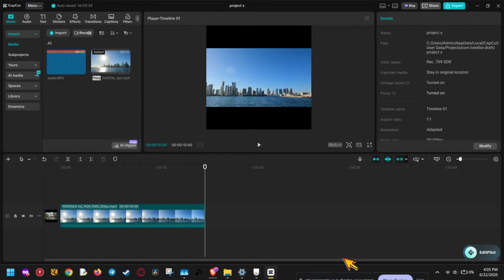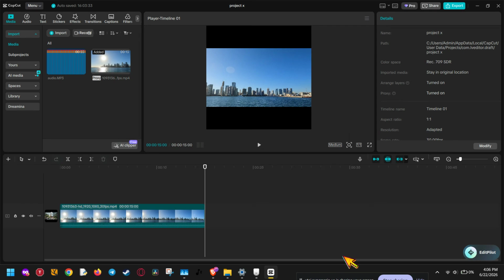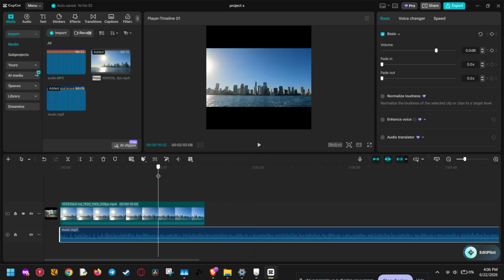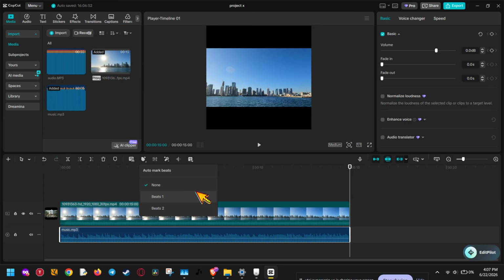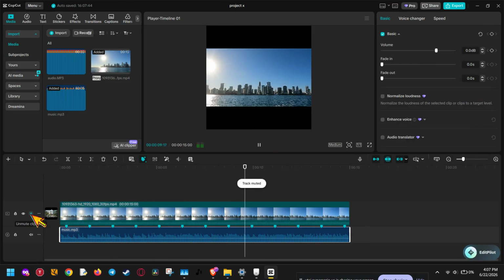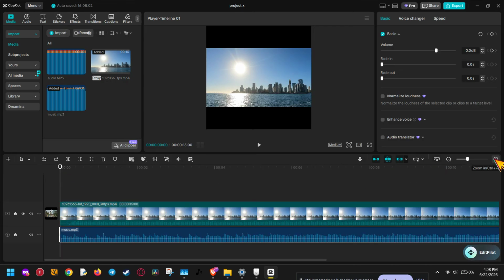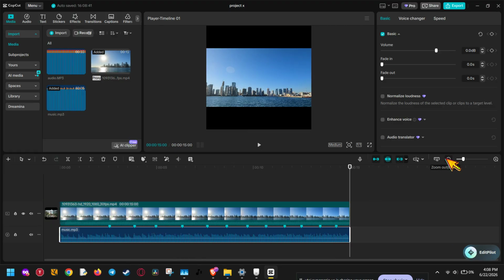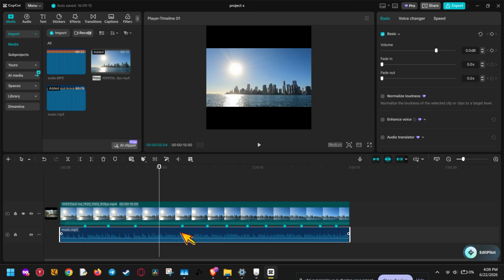How To Add Beats In CapCut PC (Easy Guide)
Learn how to add beats in CapCut PC using AI Auto-Beat or manual marker placement. This step-by-step tutorial shows you how to sync your edits to music, create beat markers, and fix mistakes fast.

🕚Timestamps:
0:00 Intro
0:23 Import Your Clips And Audio
0:50 Use AI Auto-Beat In CapCut
1:28 Choose Beat 1 Or Beat 2
1:49 Add Beats Manually
2:30 Delete Mistaken Beat Markers
2:48 Outro

✍️What You'll Learn In This Video:
• How To Use CapCut AI Auto-Beat For Faster Editing
• How To Import Audio And Add It To The Timeline
• How To Choose Between Beat 1 And Beat 2
• How To Add Manual Beat Markers With The M Key
• How To Delete Wrong Beat Markers In CapCut PC
• How To Sync Cuts And Transitions To Music
• How To Make Edits Look More Professional With Beat Timing

💡Pro Tips:
• Use Beat 1 for simple edits and slower songs.
• Use Beat 2 for fast-paced edits and detailed syncing.
• Zoom in on the timeline for more accurate manual markers.
• Match beat markers to transitions, zooms, and effects for better impact.
• If a marker is off, delete it and place it again instead of leaving it.